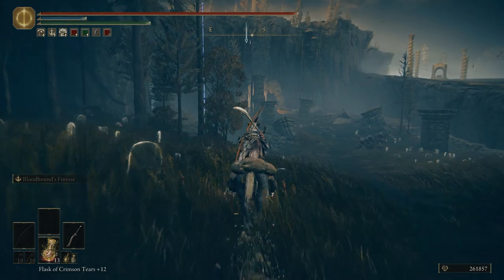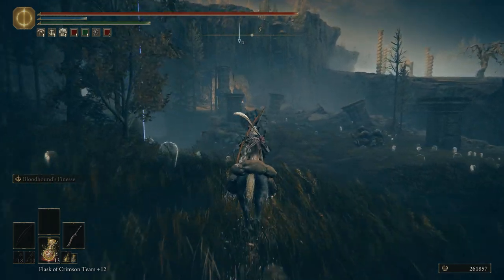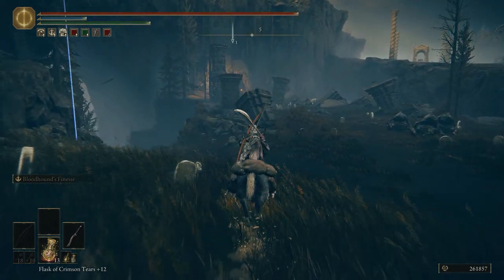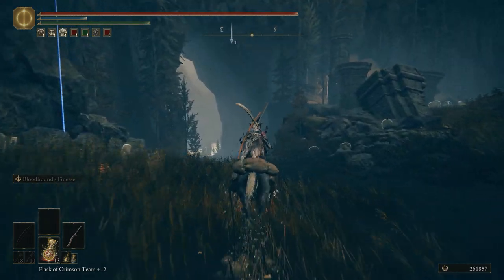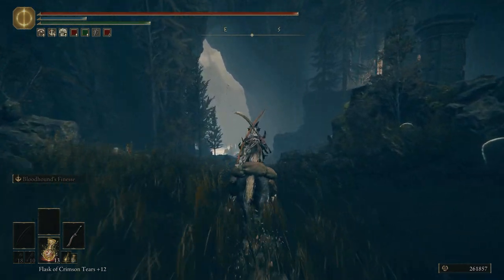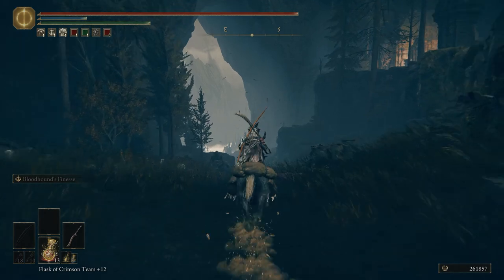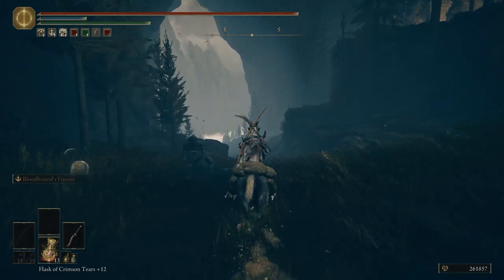Elden Ring Greater Potentate's Cookbook 7 Location: How To Get!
Looking for the location of the Greater Potentate's Coockbook 7 in Elden Ring Shadow of the Erdtree? Watch this guide to find it quickly and easily!

The Greater Potentate's Cookbook 7 is found along the path to the Elder's Hovel in Gravesite Plain. Follow the path east from Castle Front, sticking to the right at the first split. As you reach the area where Bloodfiends and Messmer Soldiers are fighting, stick to the left and follow the path under the rock arch. If you continue north you'll begin to encounter several poisonous pools. Head to the pool closest to the rock wall that acts as a border between Gravesite Plain and Scadu Altus. You'll see the Giant Miranda Sprout in the pool, and the cookbook will be on the ground right next to it.

Hashtags 🎯